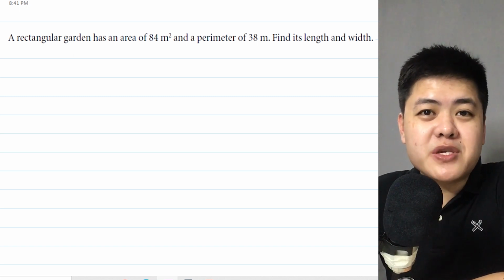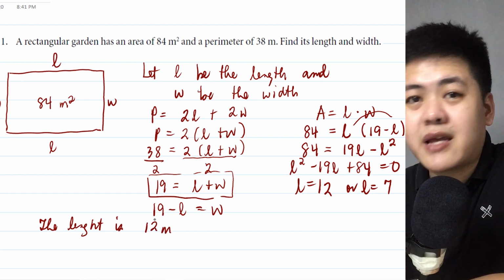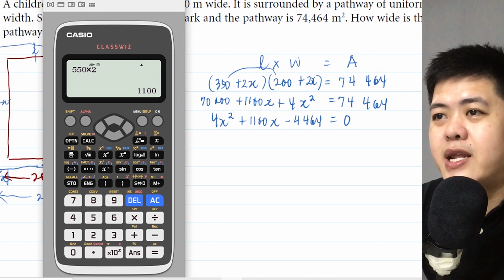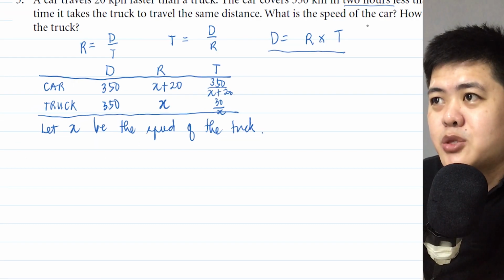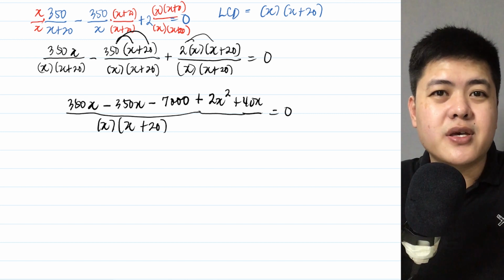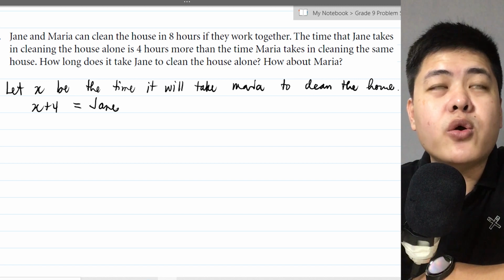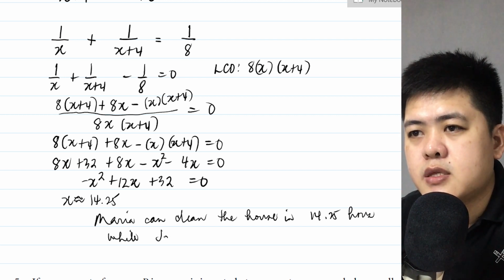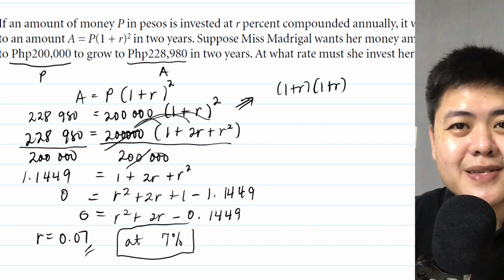Grade 9 Math | PROBLEM SOLVING involving QUADRATIC EQUATION | Jerryco Jaurigue